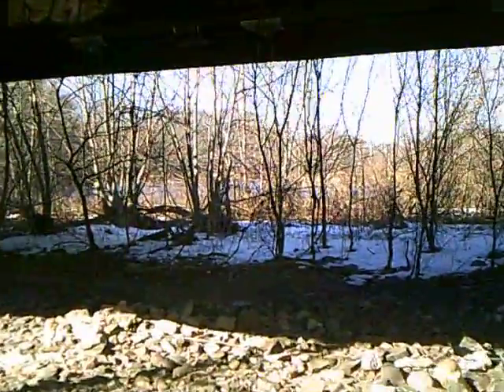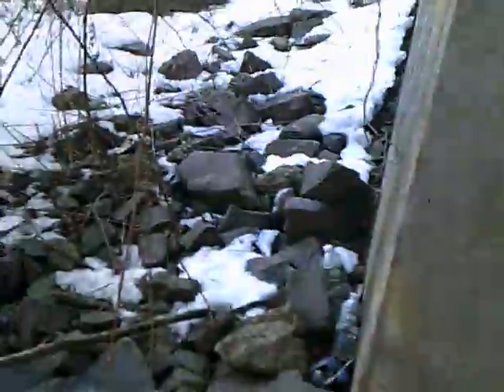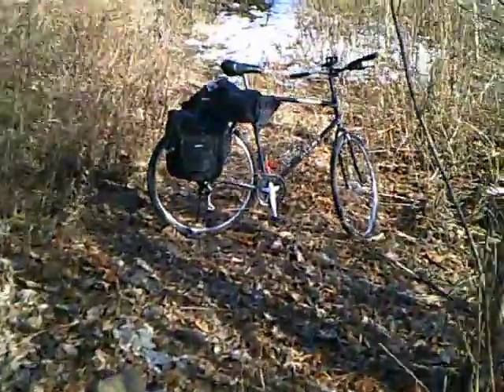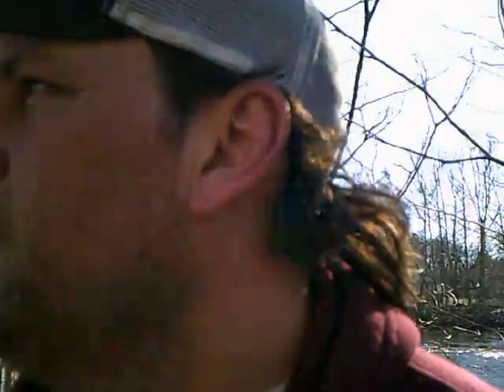testing out new video camera / back to real nasty bag of bones P2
testing out new video camera , went to spot were there was a black bag full of nasty bones and I promised myself I wouldn't go there.